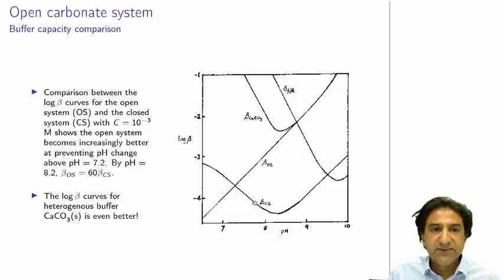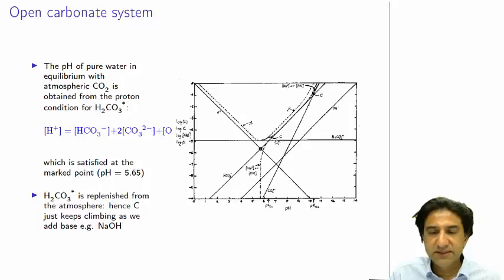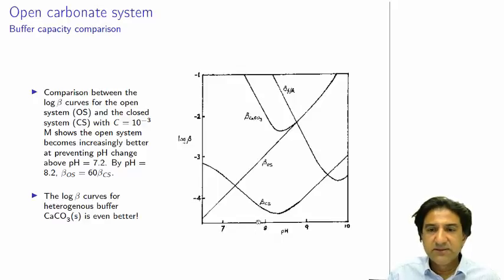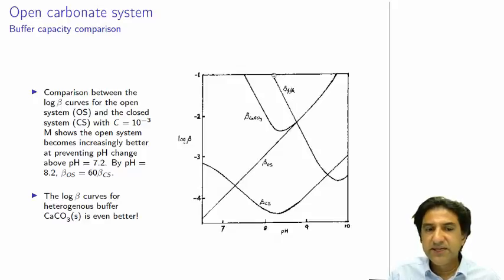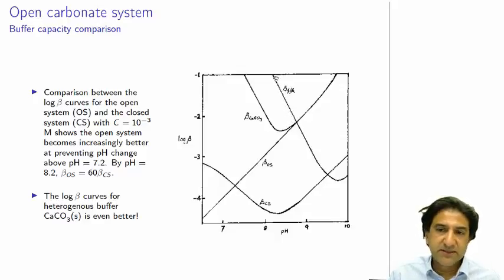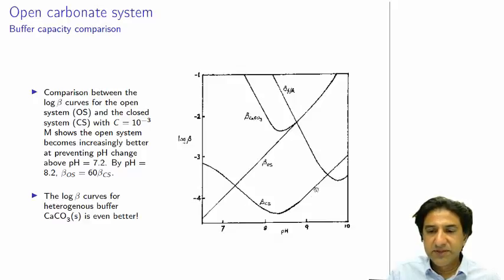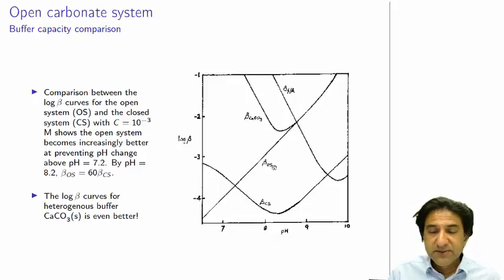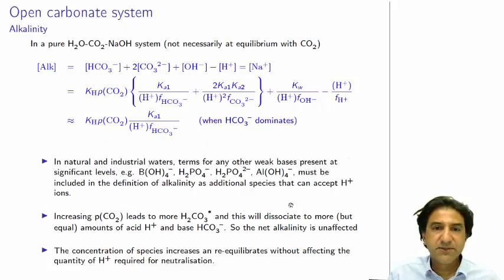CHEM3006 - 18 - Open carbonate system buffer capacity comparison